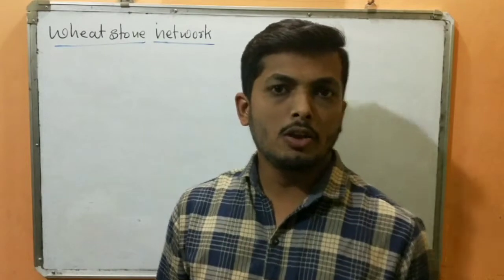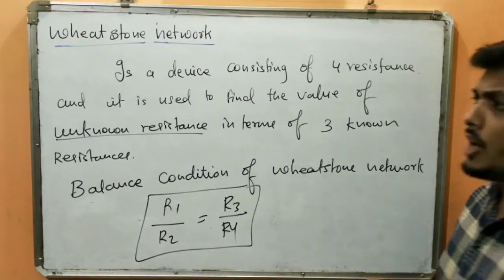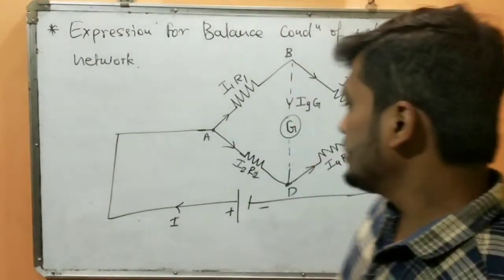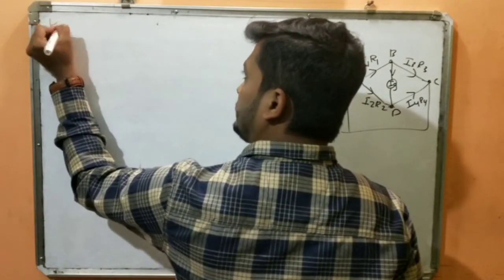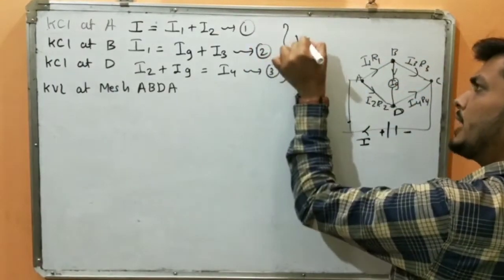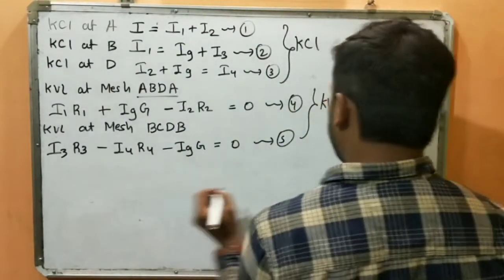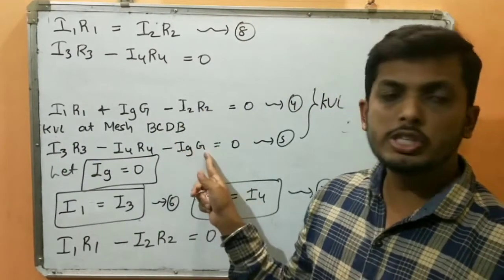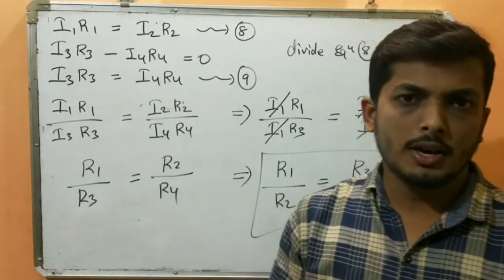Wheatstone network. Expression for balance condition of wheatstone network